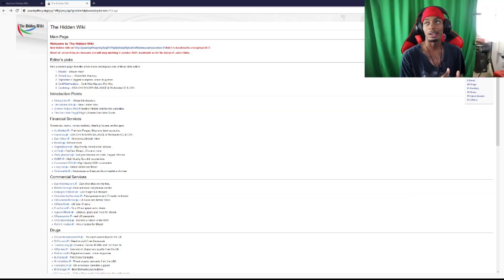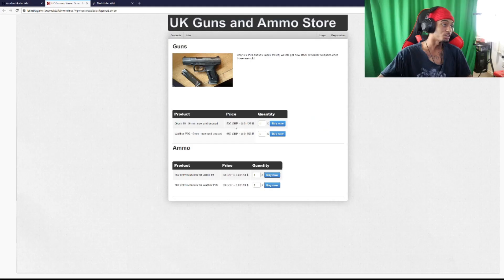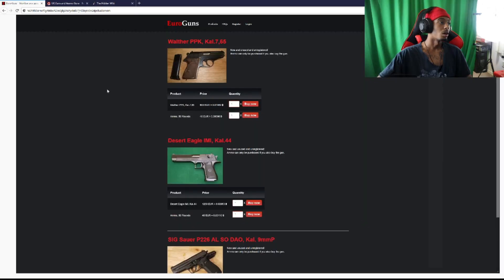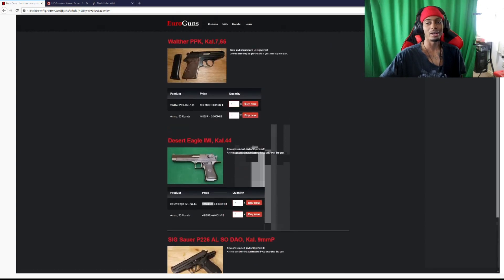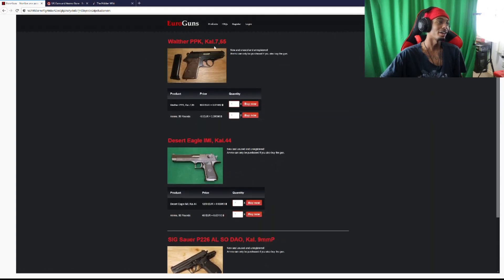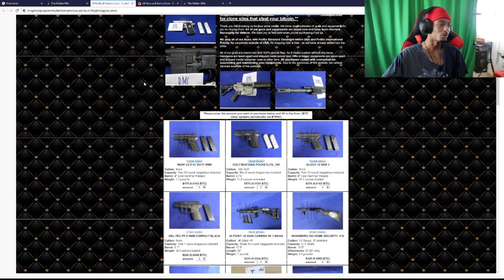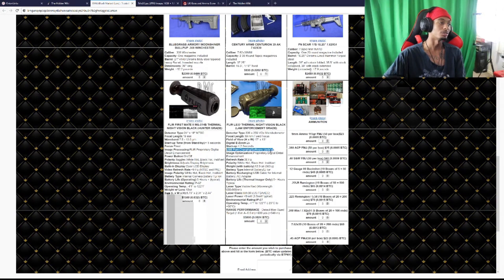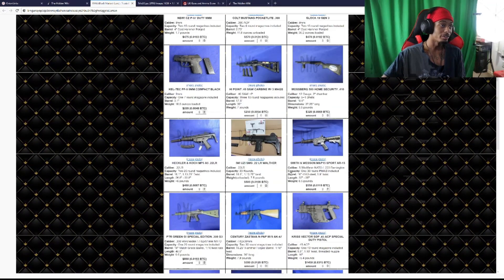Deep Web Adventures 2 - Looking at Guns